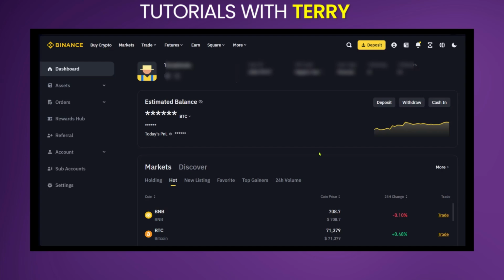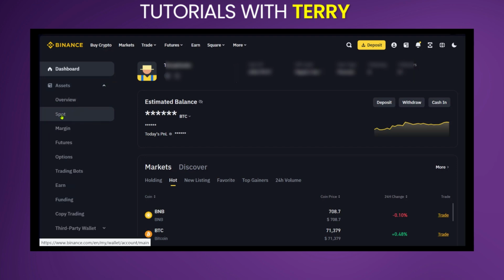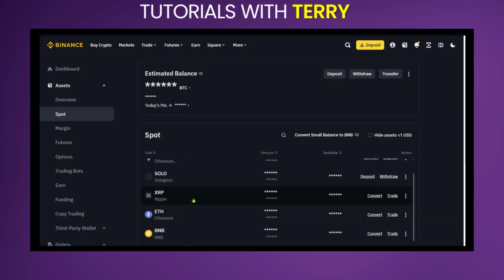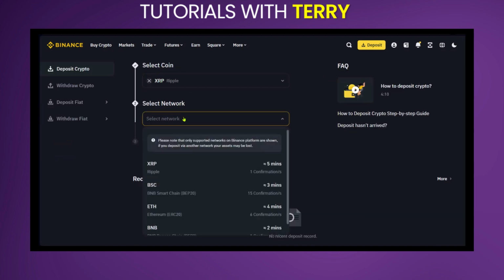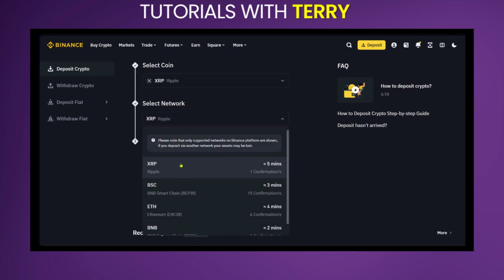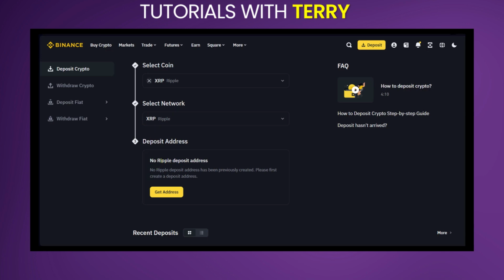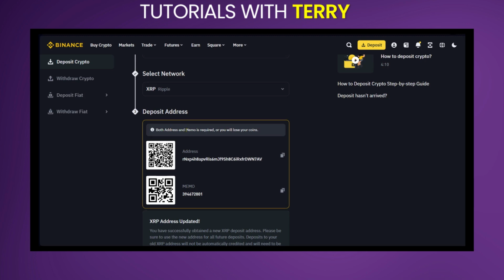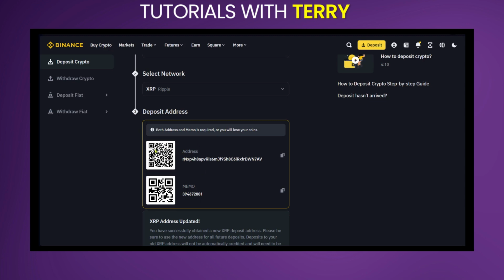How to Get XRP Address in Binance (Quick Step by Step) - 2024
How to Get XRP Address in Binance (Quick Step by Step)